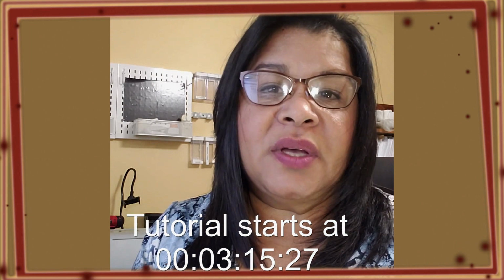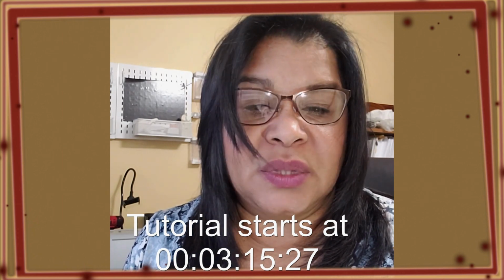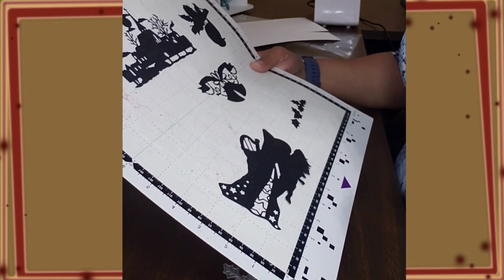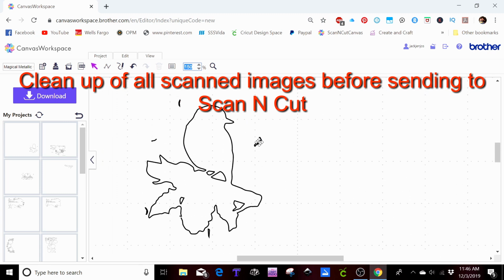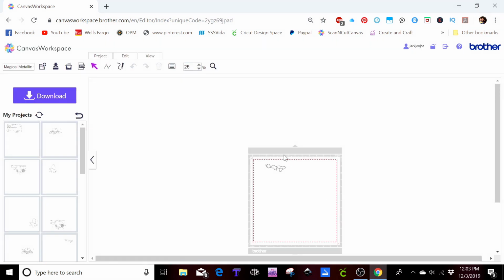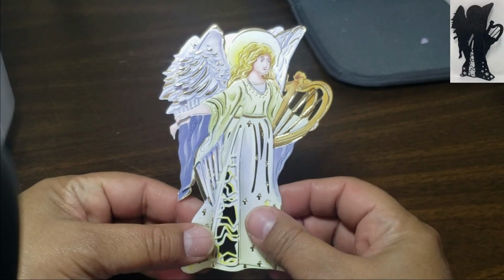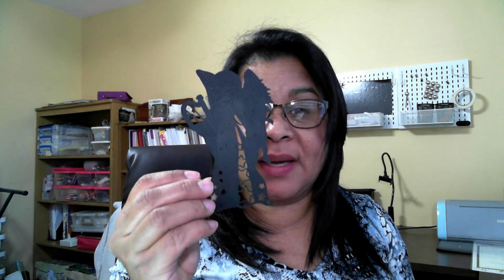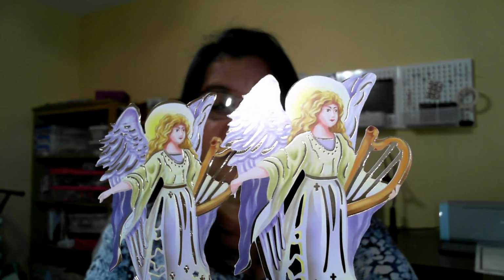Scan N Cut and Tattered Lace charisma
In this video I show you how I cut multiple Tattered Lace charisma on my Scan N Cut.  Sometimes I don't want to sit, cut, place die, send through manual die cutter.  I want to cut all my pieces at once when I have a small window in which to craft.  Scanning, cleaning, scanning and cutting again might seem like a pain.  But once you save the project on your machine or computer all you have to do is cut.